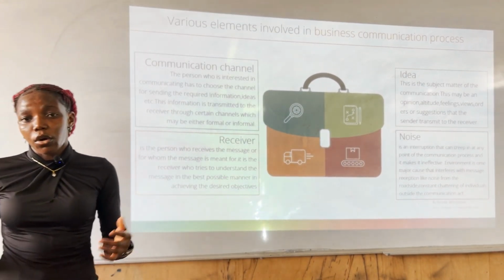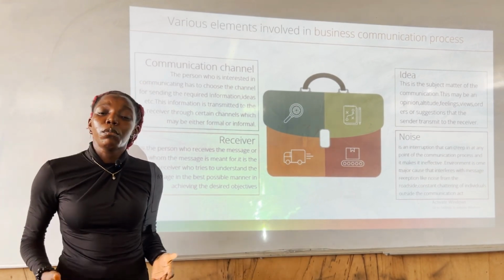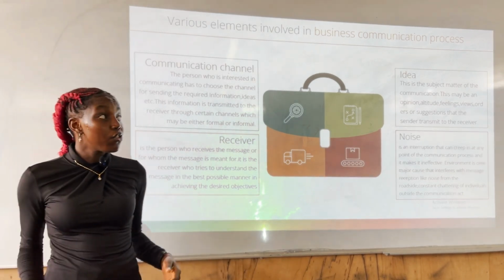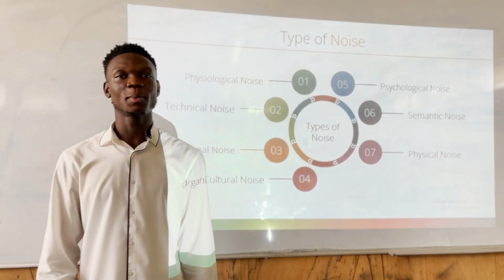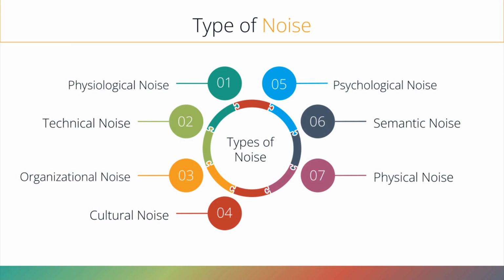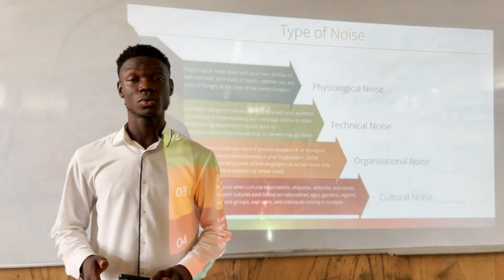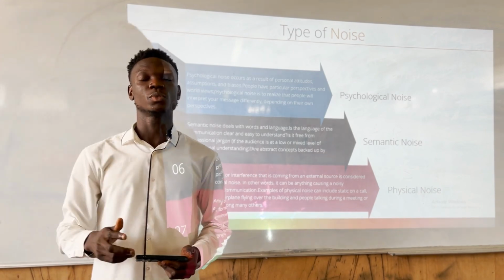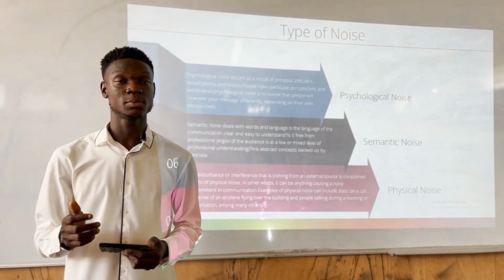group 22:Elements of Business Communication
In this informative video, "Business Communication: Unlocking the Key Elements," we explore the key elements of effective corporate communication. This video covers the essentials of business communication to help professionals succeed.

This video explores effective corporate communication with visually appealing clips and professional advice. Each piece is methodically deconstructed and explained, helping individuals to improve their communication skills and make an influence in their organizations.

The video emphasizes business communication clarity and conciseness. It explains how to simplify, eliminate ambiguity, and communicate clearly to improve team comprehension and productivity.

The clip then shows how body language, facial expressions, and gestures may influence a message. Students will learn about nonverbal cues and how to match their body language to their message, improving their communication skills.

The video also discusses commercial communication technology. It covers email etiquette, video conferencing, and collaboration platforms for efficient communication.

The video concludes that feedback improves communication abilities. It helps professionals give and receive constructive feedback to develop their communication skills and advance in their organizations.